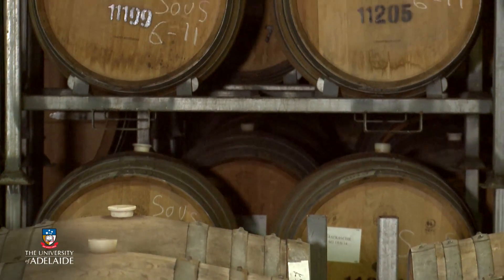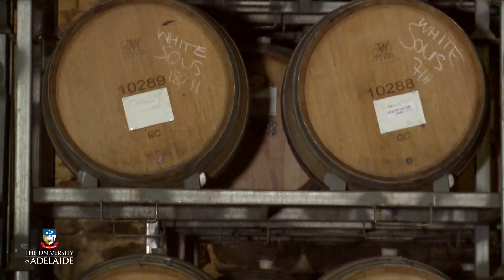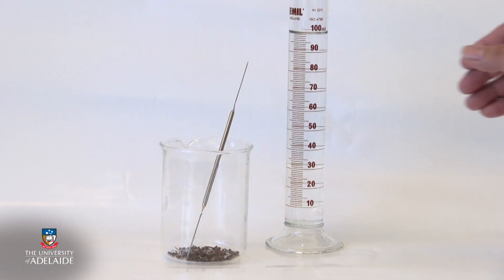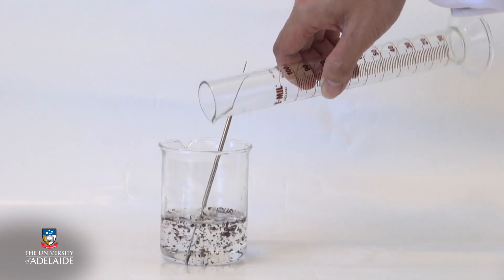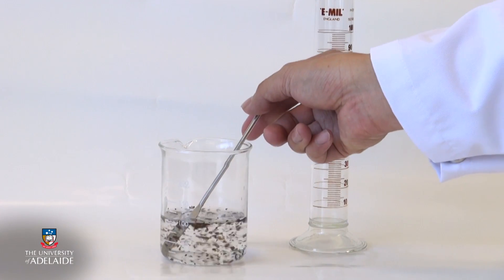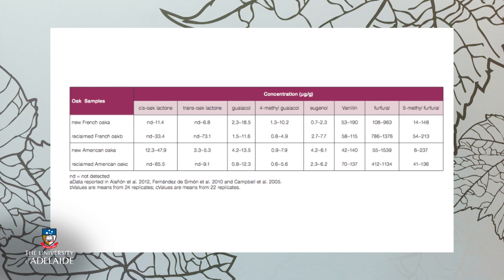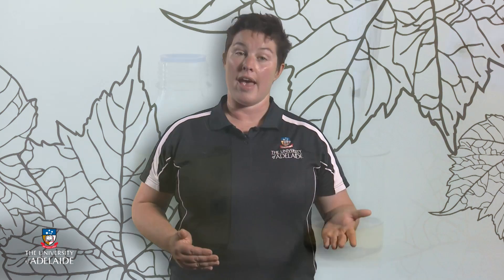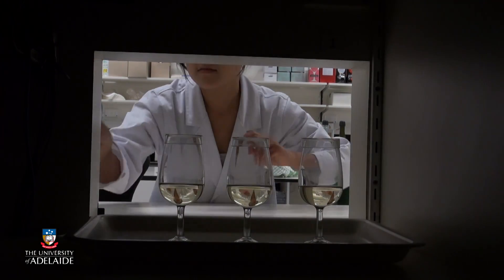World of Wine: Barrel Reclaim